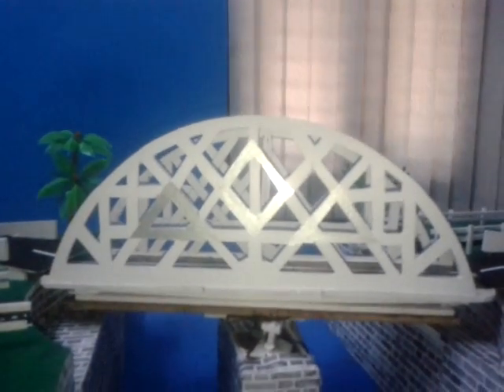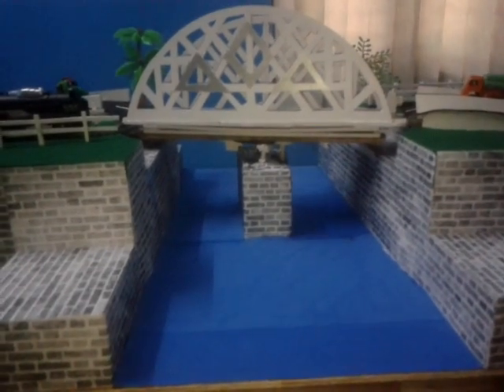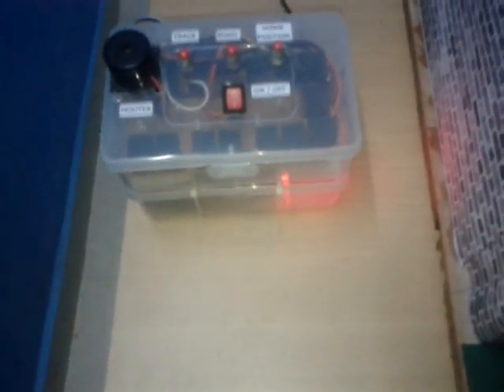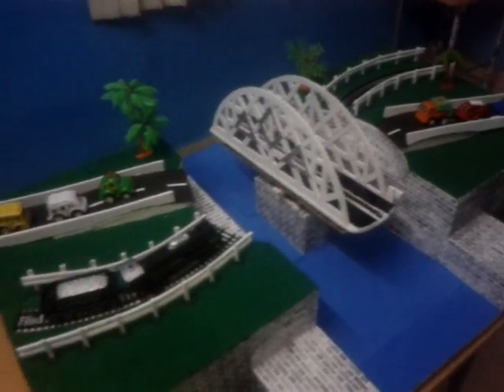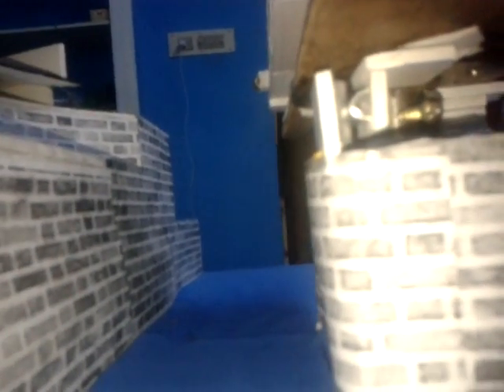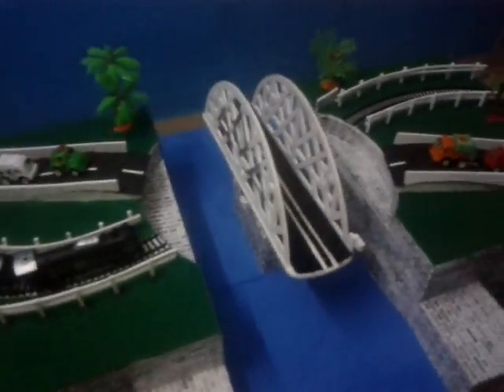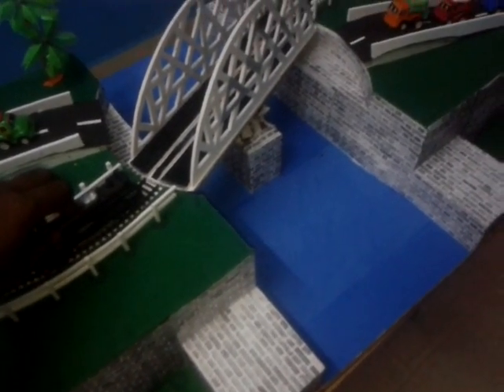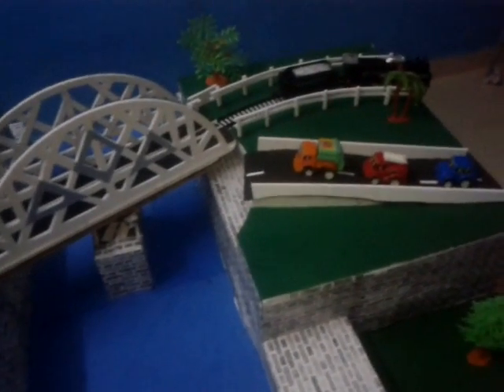Rotating Bridge Automation Project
This is an final year civil engineering project